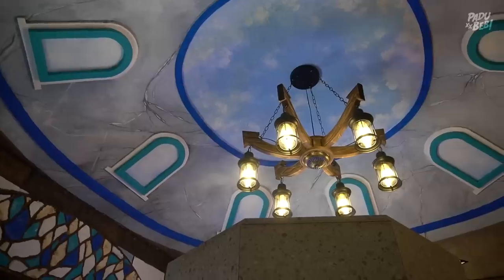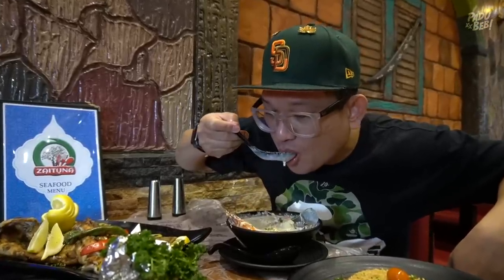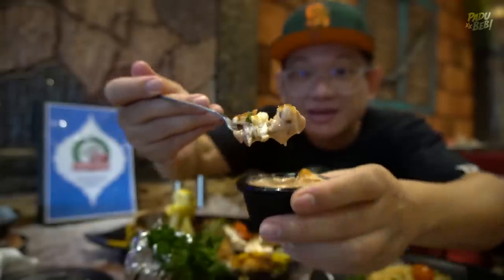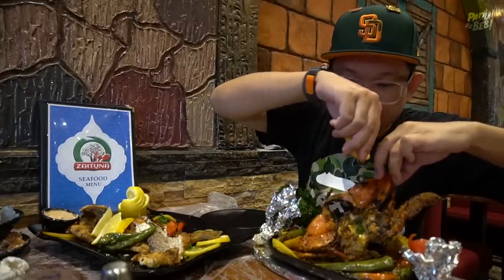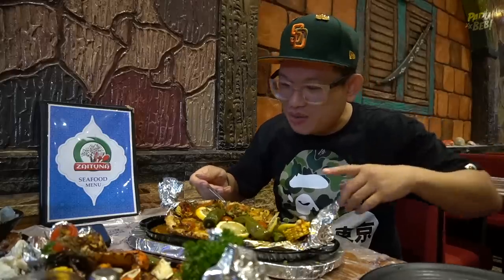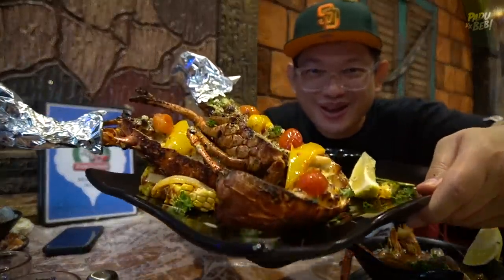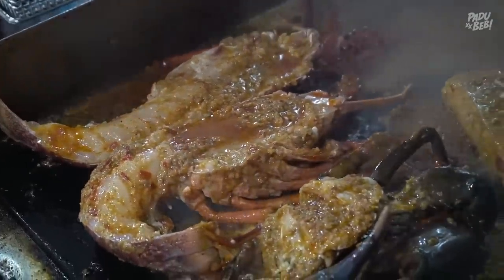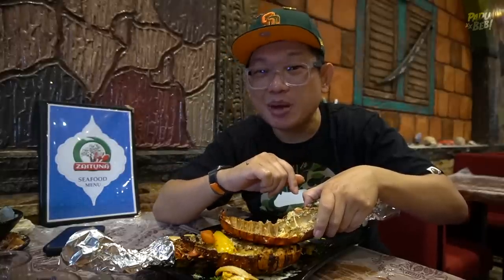Tersandar Beb! Aku Cuba KABSA RICE Makan Dengan FRESH LOBSTER!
Hi guys. Nama aku Pyan dan aku dah mula buat content review makan dan travel sejak 2015. Aku memang suka makan sejak dari sekolah rendah lagi dan setiap waktu makan aku akan enjoy makan walaupun makanan tu simple.

Passion aku pasal makanan memang tinggi especially makanan dari negeri Johor. Sejak buat video pada awal tahun 2015 tu aku dah start explore lebih mendalam pasal makanan. Aku pun start belajar untuk travel ke luar negara pada tahun yang sama dan aku mulakan dengan Australia dan kemudian South Korea.

Walaupun dah travel banyak ke luar negara tapi makanan Malaysia seperti Asam Pedas, Laksa, Mee Rebus, Nasi Kak Wok, Nasi Kandar, Masak Lemak Cili Api tetap menjadi kegemaran aku.

Idola aku sepanjang zaman - Mark Wiens banyak memberi inspirasi dalam penghasilan video review makanan yang aku buat. Dalam hidup ni kita memang perlu ada seorang 'guru' atau 'mentor' untuk berjaya. Mereka ini sudah meninggalkan foot steps mereka dan kita hanya perlu ikut dan ubah ikut kesesuaian dan keserasian kita.

Teruskan menyokong kami food content creator di Malaysia.

Equipment yang kami guna :

3. Go Pro Hero 7 Black
6. Zoom H5 External Mic

Support Business Kami :

1. Sambal Geprek Padu Beb
2. Rempah Ayam Goreng Nasi Kalut
3. Ubi Shake Know-Know Habis